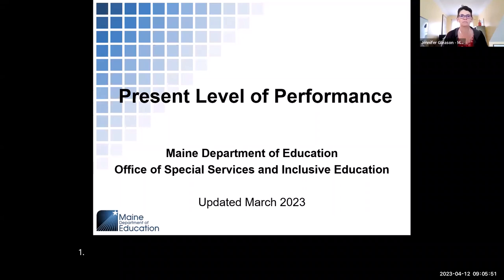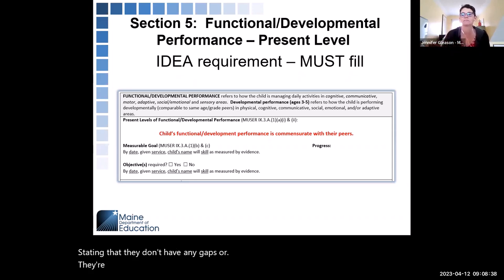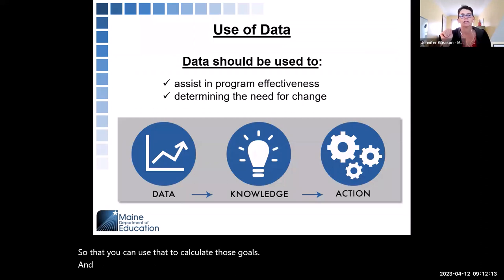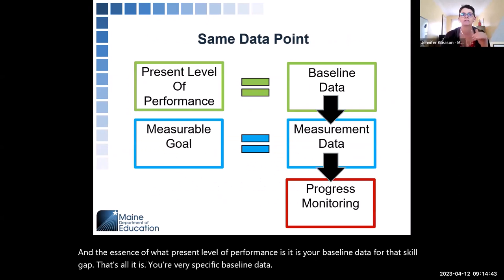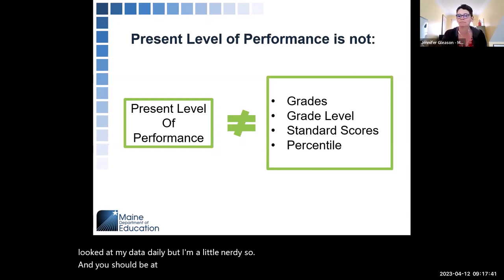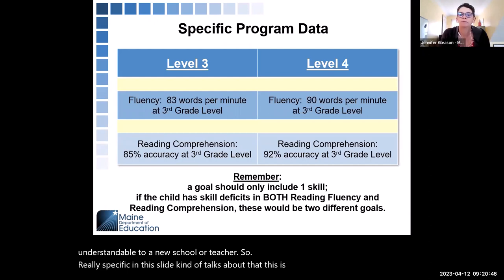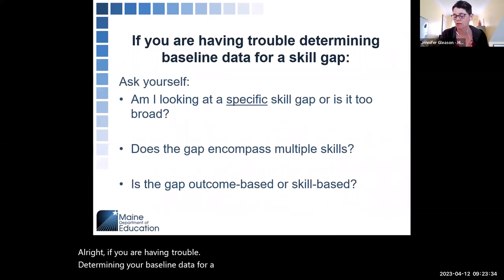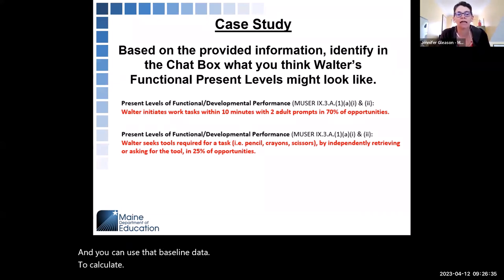Special Education Office Hours: Present Level of Performance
Todays training is presented by the Monitoring, Supervision and Support Team and will focus on Present Level of Performance.